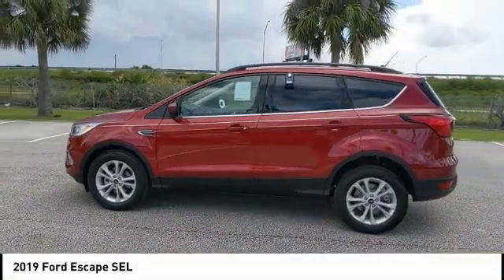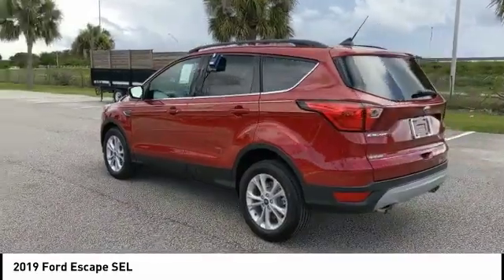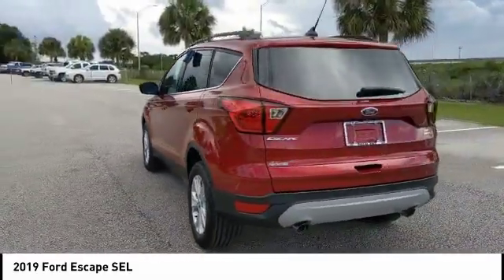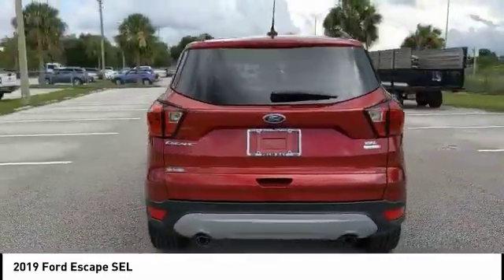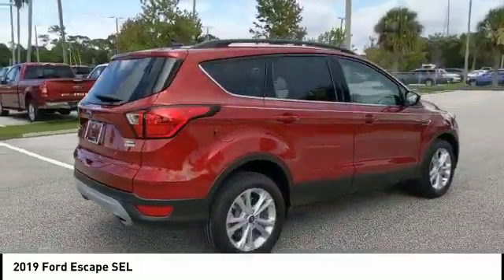2019 Ford Escape Palm Bay FL KUC20698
2019 Ford Escape SEL